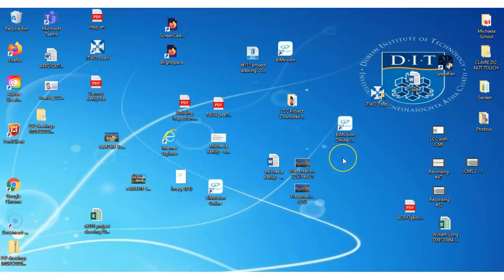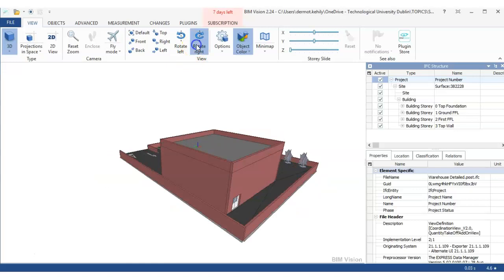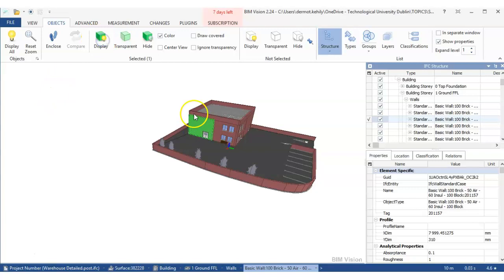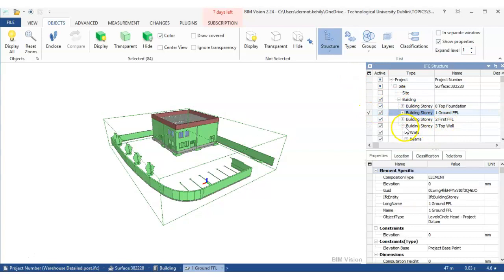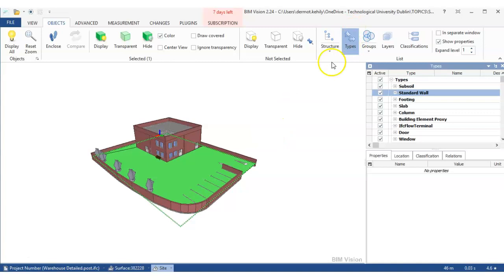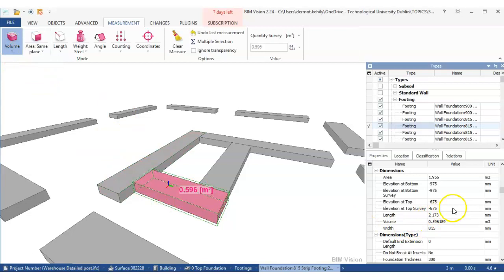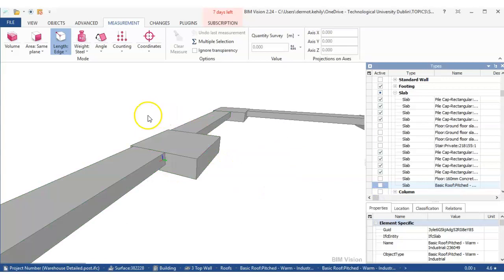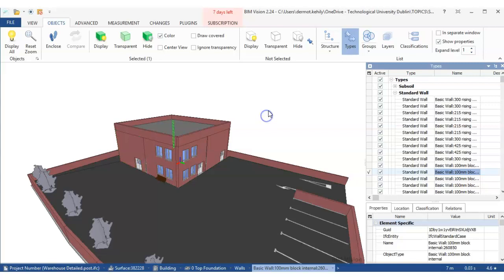BIM Vision Navigation